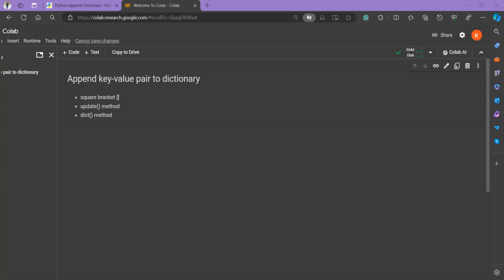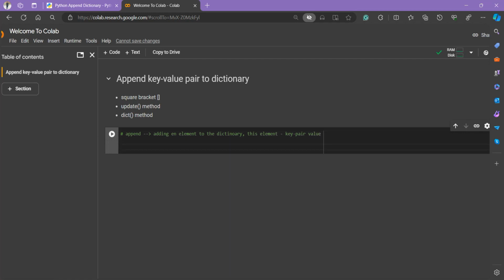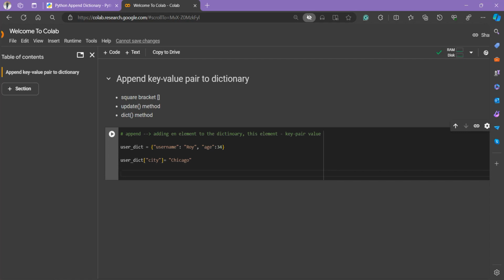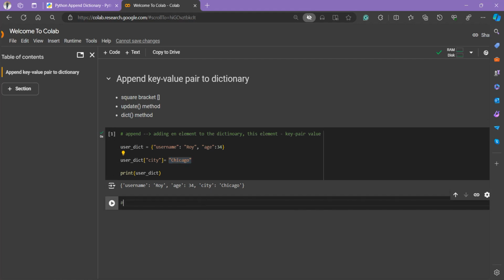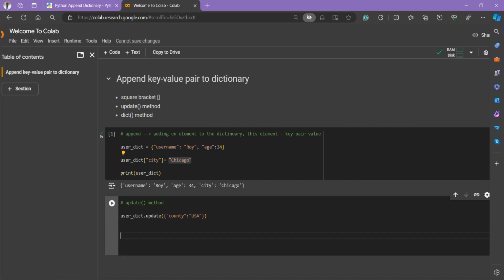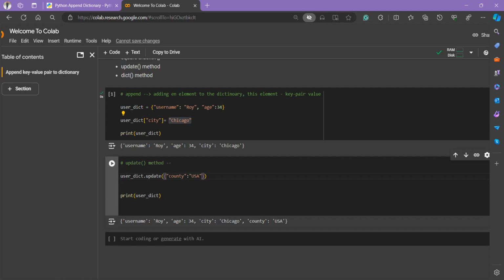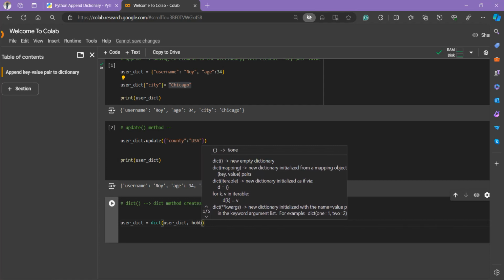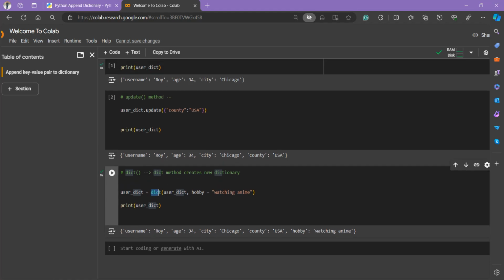How to Append Item to Dictionary in Python | Update Dictionary | Tutorial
Learn how to append items to a Python dictionary with this complete beginner-friendly tutorial. In this video, you'll discover multiple ways to add new key-value pairs, update existing dictionary values, use the update() method, merge dictionaries, and modify dictionaries efficiently with practical examples.